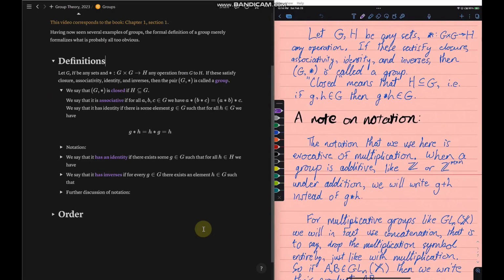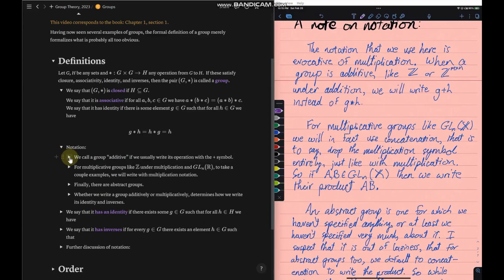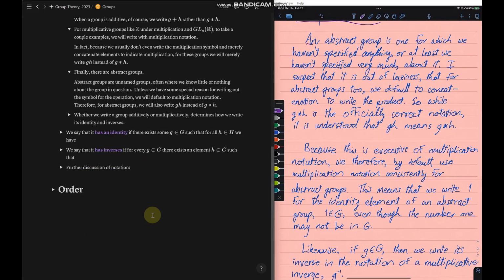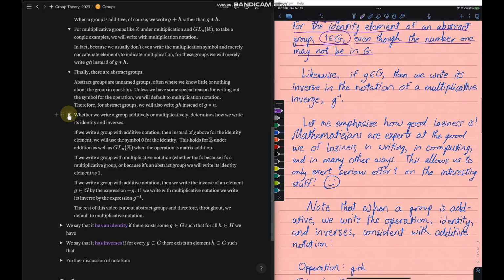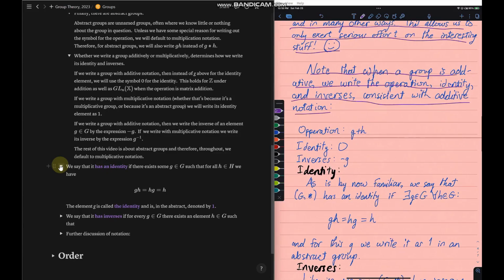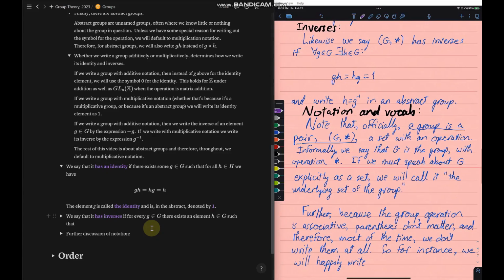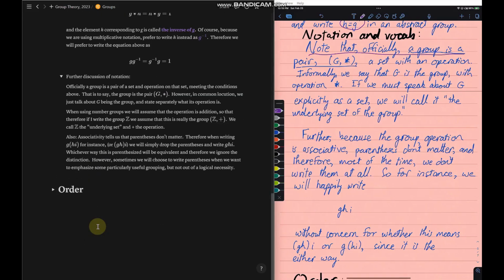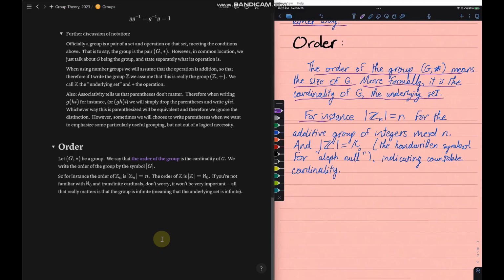Group Theory - 8 - Groups (finally!)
The definition of a group, some discussion of notation, and simple theorems.